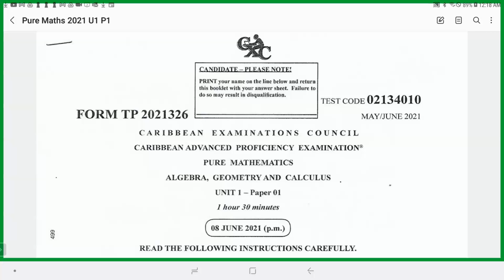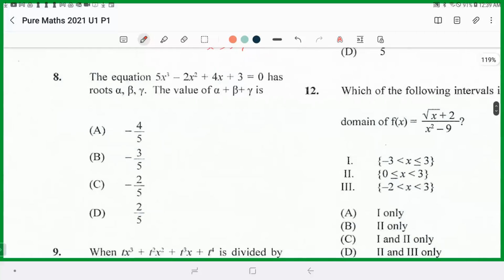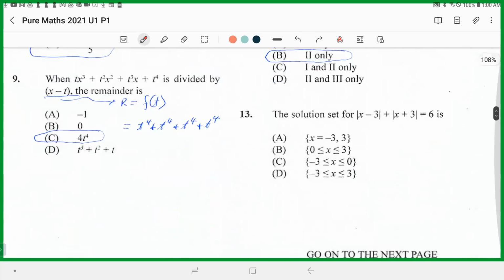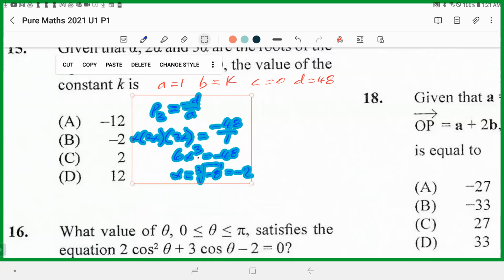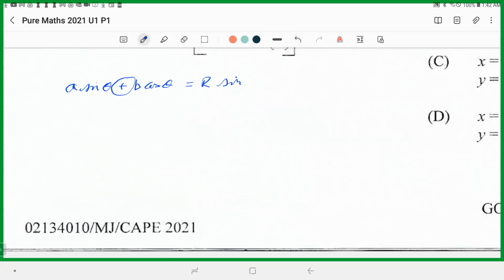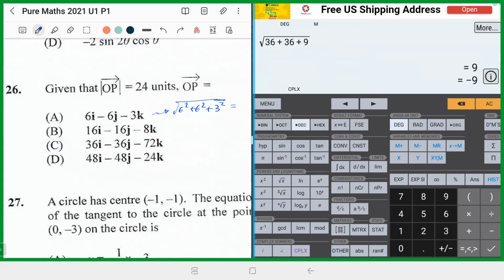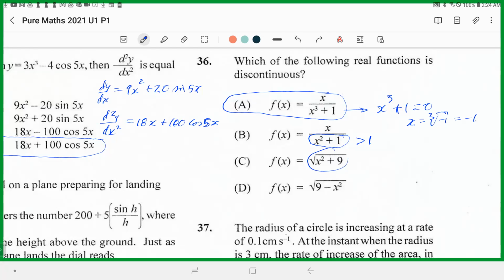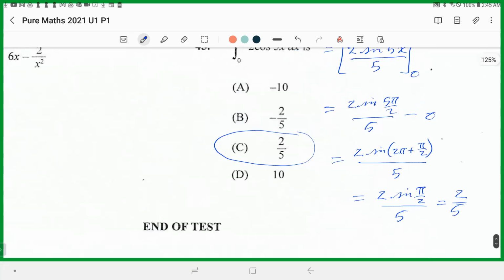CAPE Pure Maths 2021 Unit 1 Paper 1 Solution